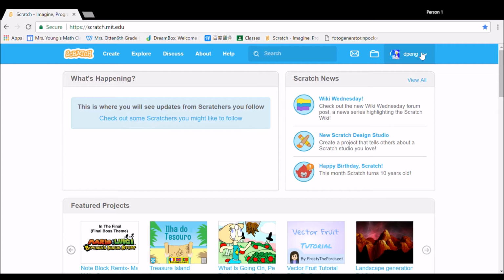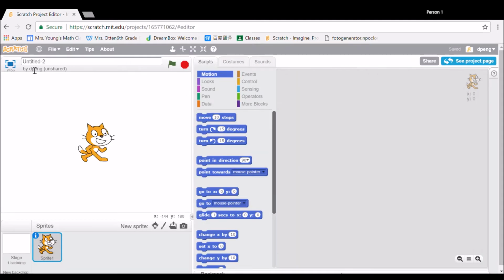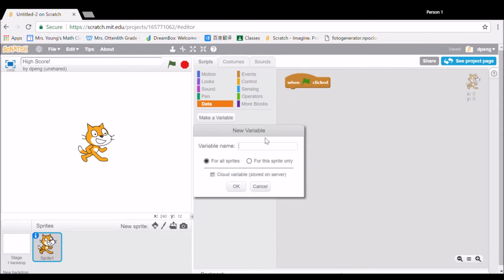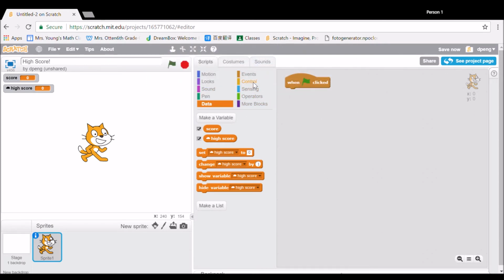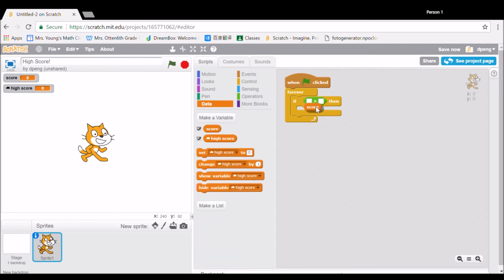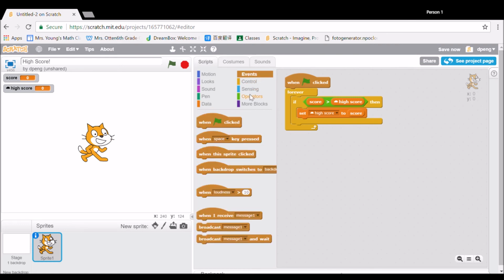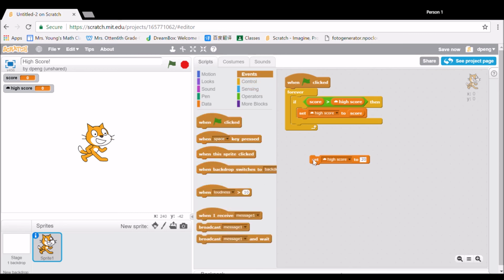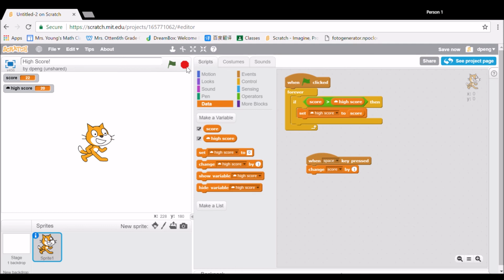How to Make High Scores in Scratch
So you wanna know how to make high scores on Scratch? Well, you've come to the right place.